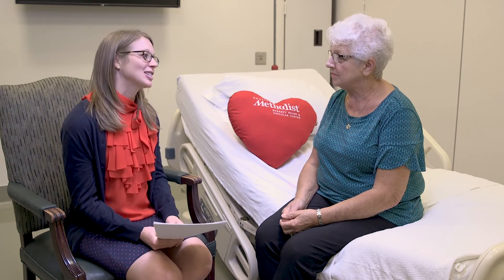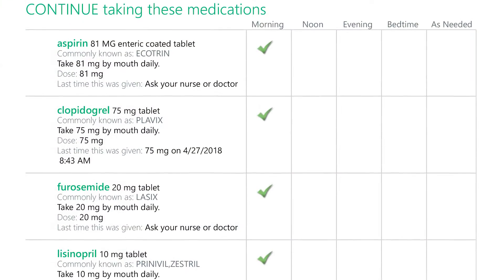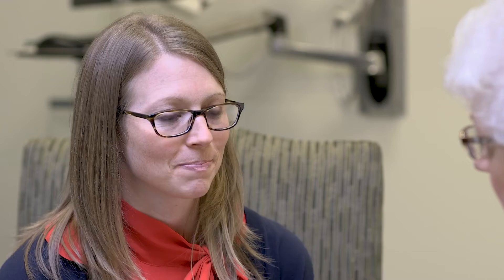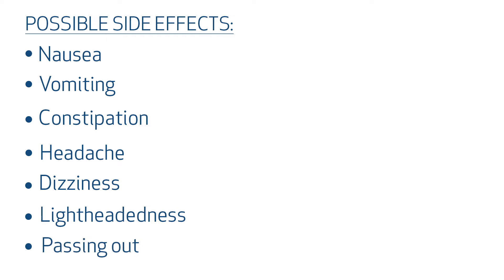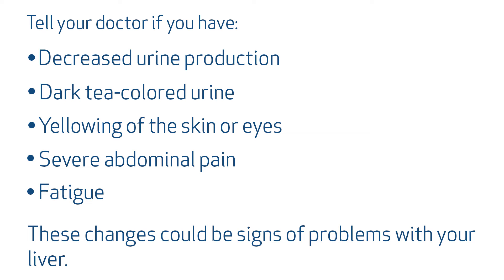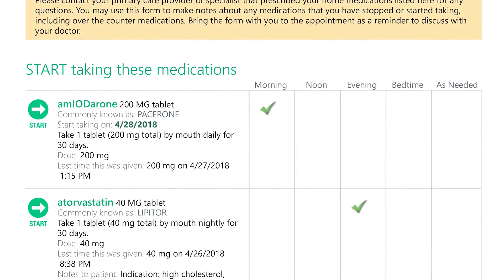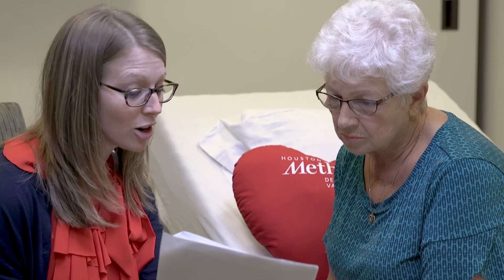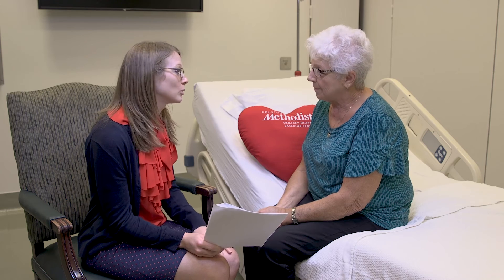CABG: Valve Surgery Medication - Pacerone (Amiodarone)